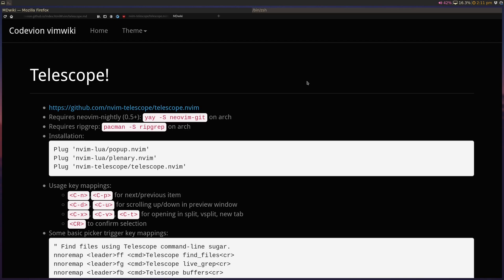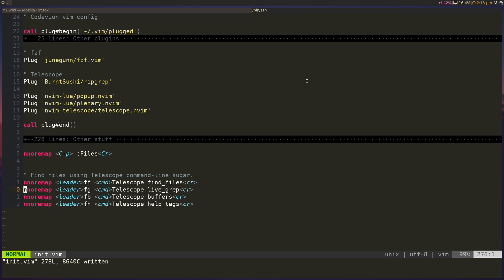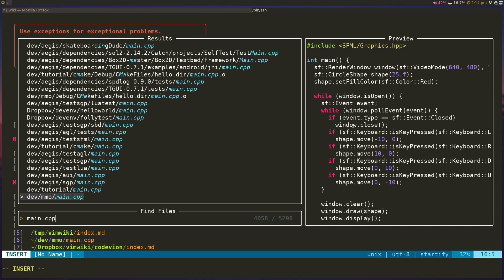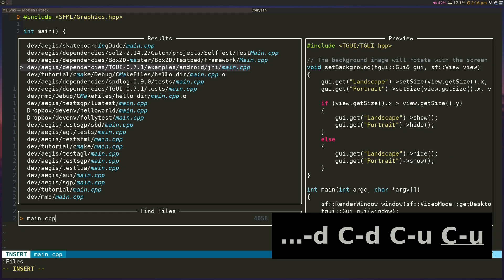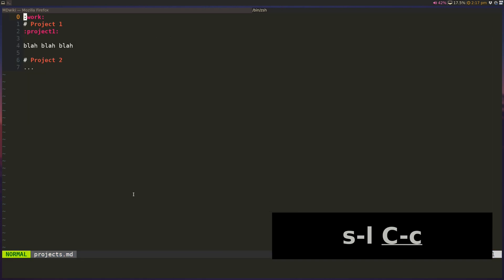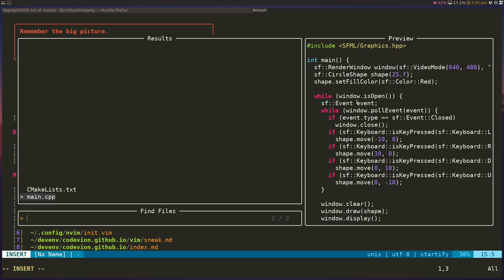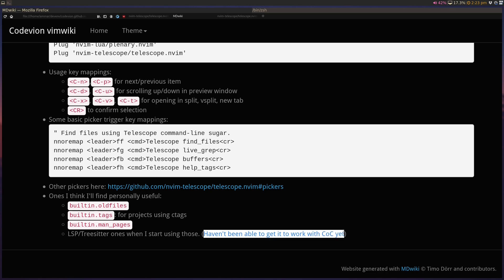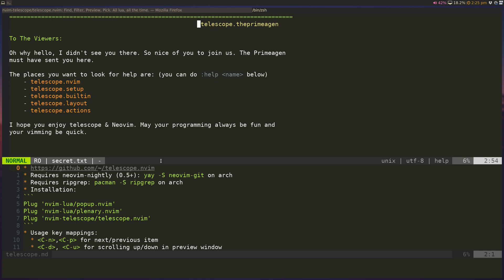Neovim Plugin Highlight: Telescope! Find more stuff!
Telescope is a really cool neovim plugin that combines all the great parts of fzf, ripgrep, etc into a wonderful, extensible, unified plugin.

00:00 - Intro
00:35 - Installation
00:57 - Built in pickers
01:14 - Find files
02:25 - Default keybindings
03:33 - Buffers
03:57 - Live grep
04:26 - gitignore
05:17 - help_tags
05:25 - Other pickers
06:12 - fzf vs telescope speedtest
06:42 - ThePrimeagen?!?